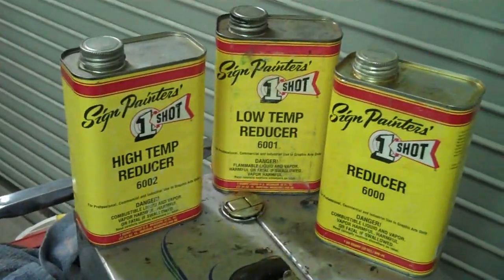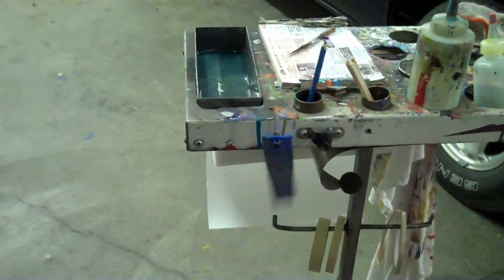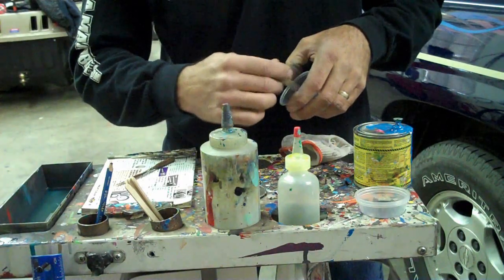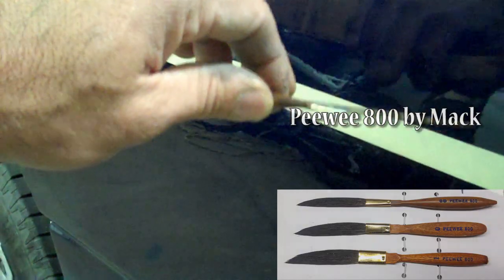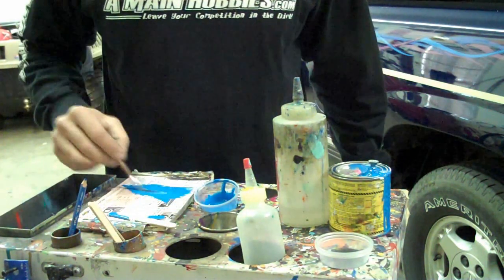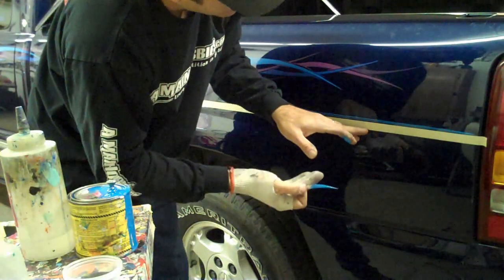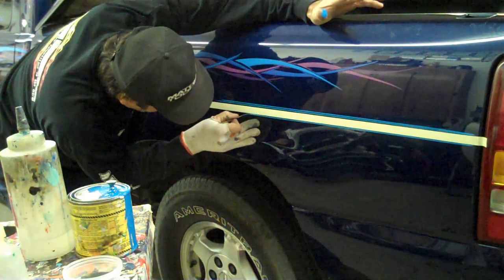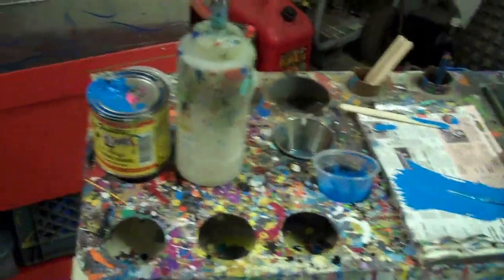Pinstriping straight lines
A quick how-to showing you how I pull long lines, my technique, my preferred brush (Peewee 800 by Mack), and my set up...   After 17 years of using Cosmos, then DaVinci 700 long liners for all of my line work I noticed the "hair falling out syndrome" then the shape consistently changing as the selling price of these brushes continued to rise.
All the while always having to grab my trusty Mack Blue wrap (series 10) for my design work or any time I had flames or graphics with lots of turns. I'd finally had enough.. So teaming up with Mack Brush company to develop a brush that combined the best of both worlds the Peewee 800 Long Liner was born.
 This wasn't a one time "hey make a brush like this guys" type of thing. It took many attempts and quite a few design changes to ensure the "butterknife" or "sword" shape was just right, not to mention the hair count was refined to maximize the paint carrying abilities for those long lines this brush was intended for.
 In a nut shell this is a highly refined Mack Series 10 built with a purpose, and with being a Mack rest assured it will be a workhorse that won't ever let you down! And is equally suitable for design work as well! For brushes message me or contact Mack Brush